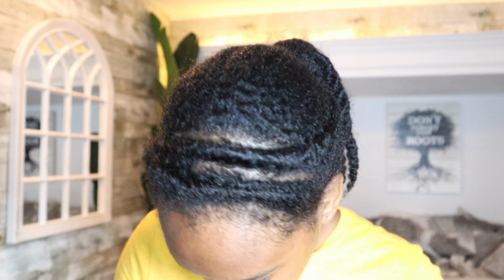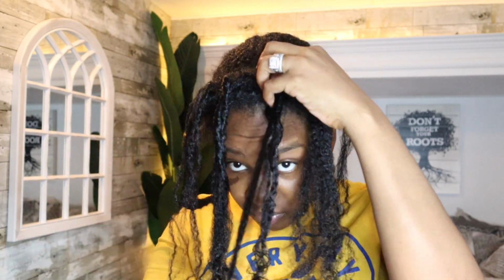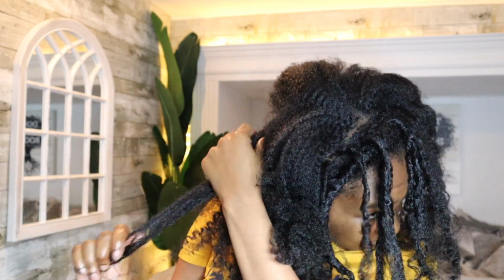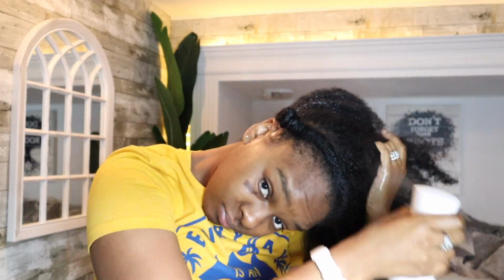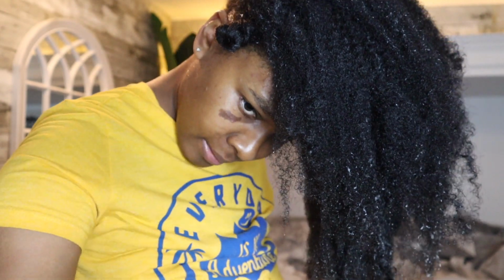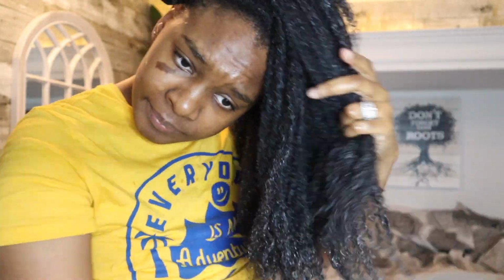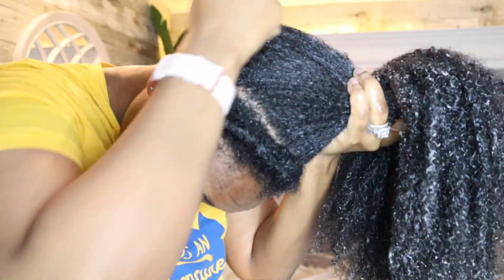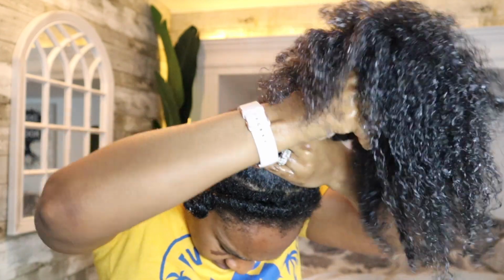Refresher For Fast Hair Growth! Best Wash And Go Refresh| NATURALLY MARKED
hey guys this is a refresher for my wash and go when I need to get a different hairstyle and make my hair look a little bit more put together without jumping in the shower and redoing my whole watching a process this is what I do so if you're interested in this video then just keep watching

P R O D U C T   I   A L W A Y S   U S E

SHEA BUTTER:

Age: 30

Hair type: 4b-ish

Hair porosity: low

Natural: whole life

Better hair care: 2010

O T H E R   V I D E O  Y O U   M A Y   L I K E

M Y   S T U F F   I   U S E  T O   F I L M

M50 canon camera pack

Editing: iMovie

Natural light: window

Battery M50

Remore M50

Mini ring light

Big ring light

M50 stand

Fake plant

Some links maybe affiliate links, if you choose to used one of my Link's, I receive a small commission, which helps support my channel, by using this link you are not being charged any extra money. I buy everything in my videos, unless otherwise noted.